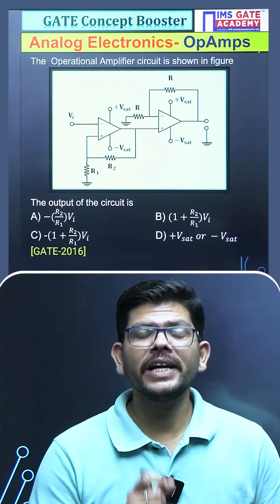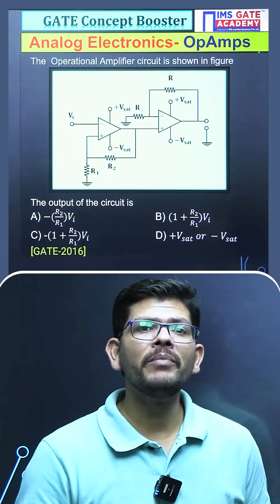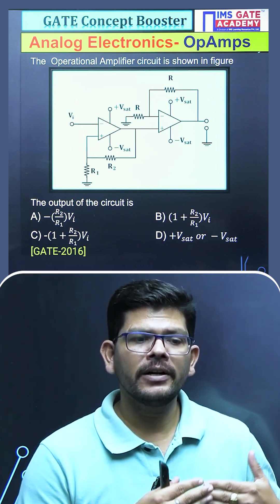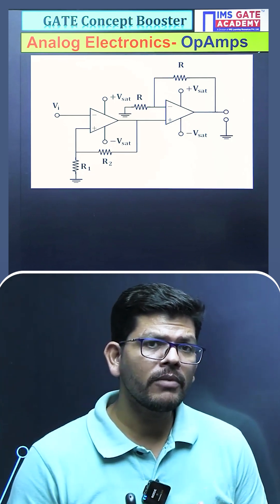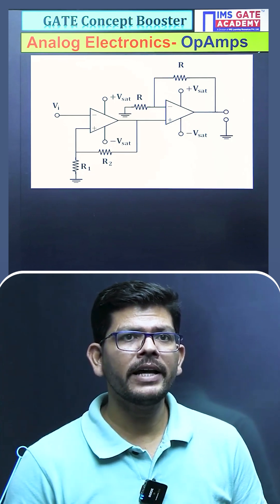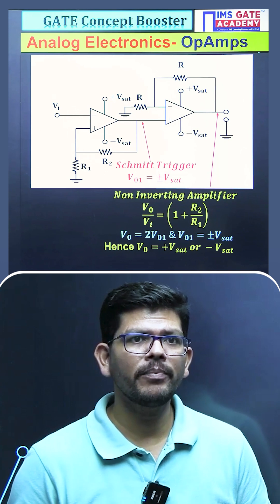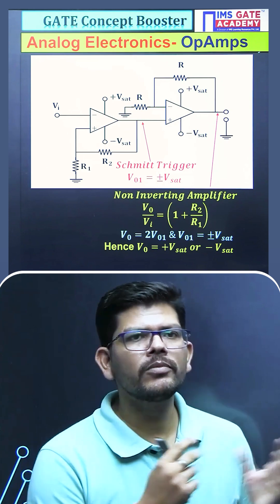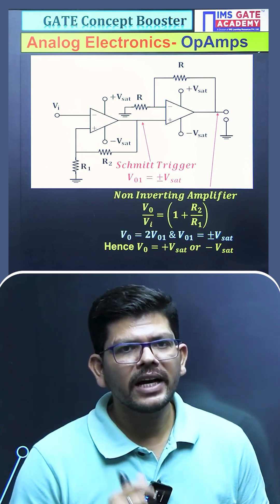Part 20 - GATE 2026 Concept Booster